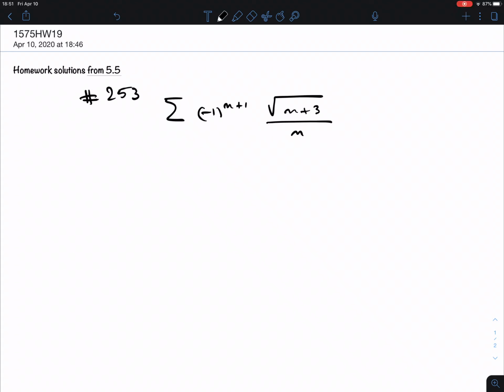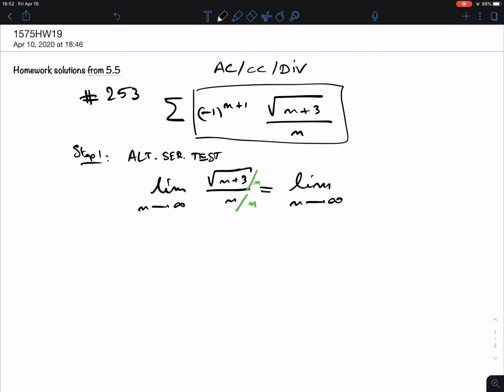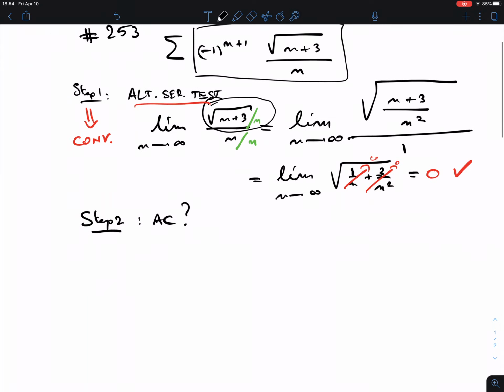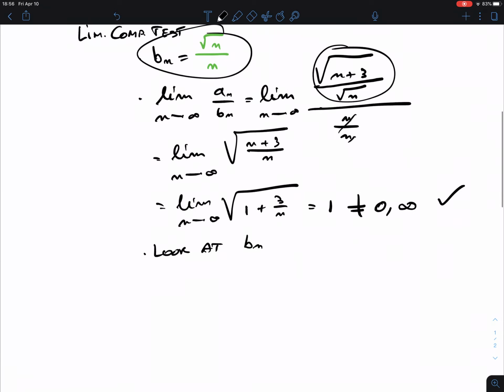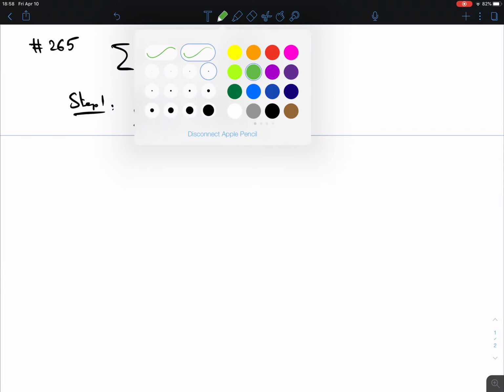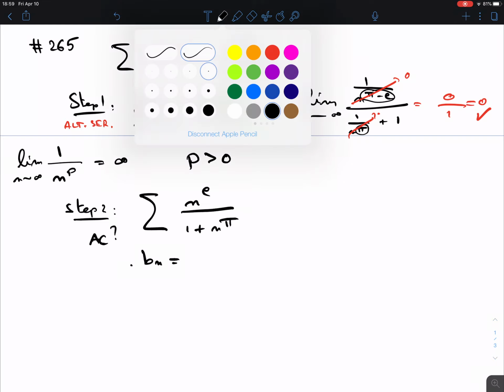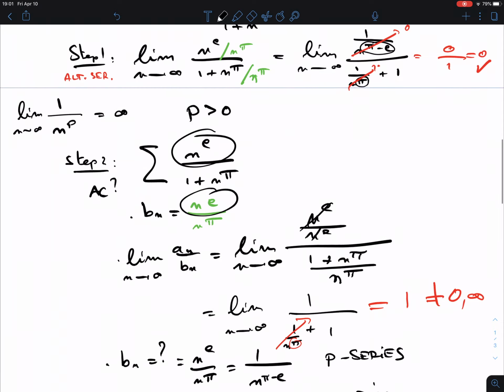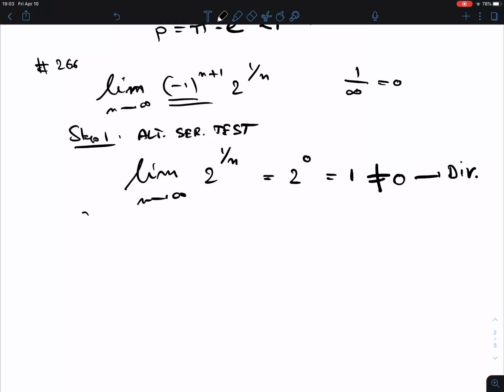1575HW19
Solutions to special HW problems from 5.5